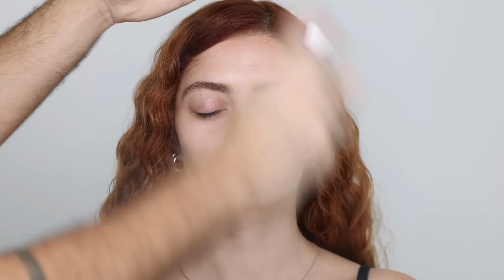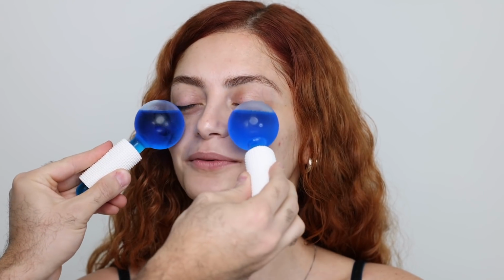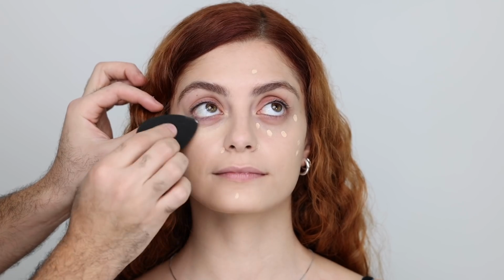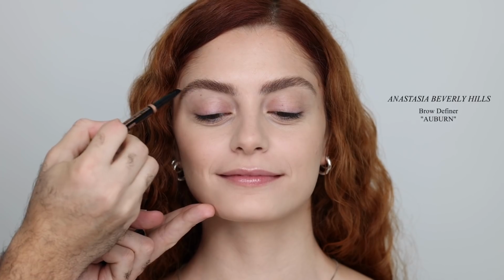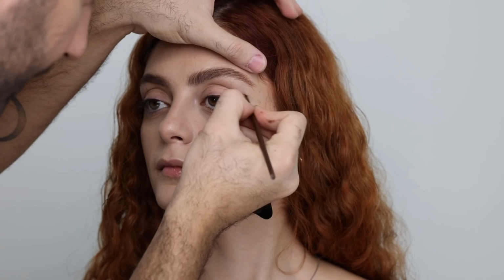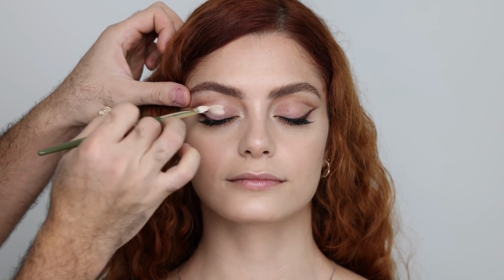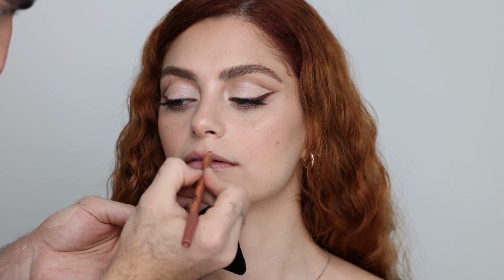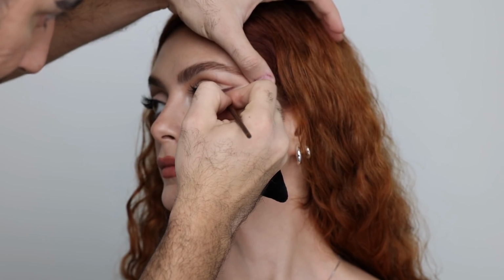Doing Joanna Arida's Makeup from Netflix's AlRawabi School For Girls! | Hindash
Hey everyone! SO excited for today's video because I'm joined with @NetflixMENA 's Joanna Arida who plays Rania on the hit show AlRawabi School For Girls. I decided to go for more of a graphic eye yet keeping it classic at the same time, referencing Sophia Loren. - Hindash x

Joanna's Instagram: @joannaarida